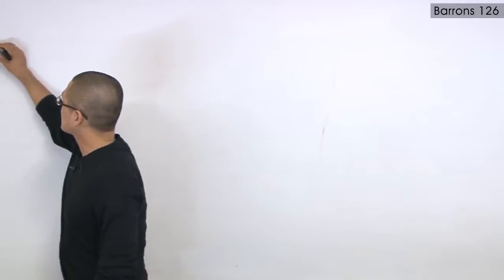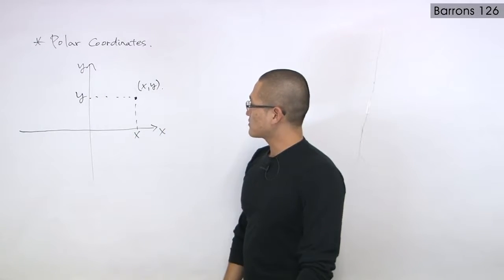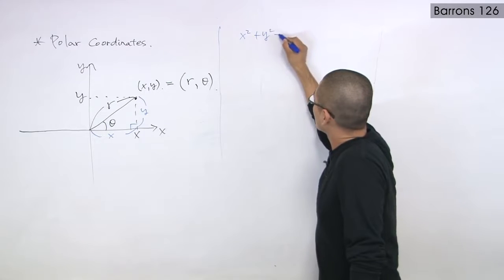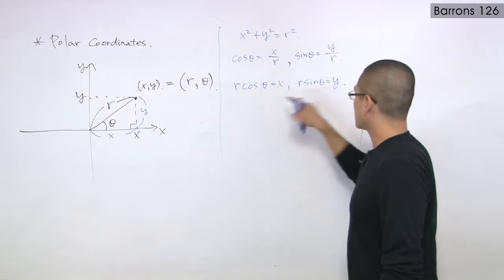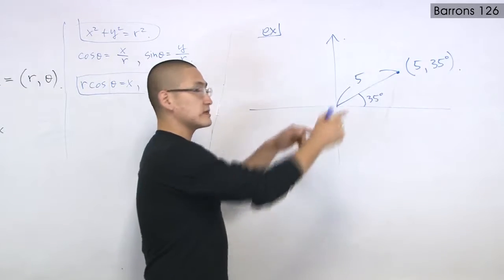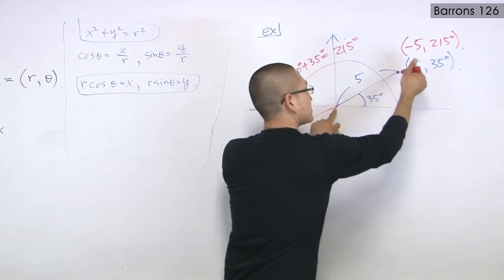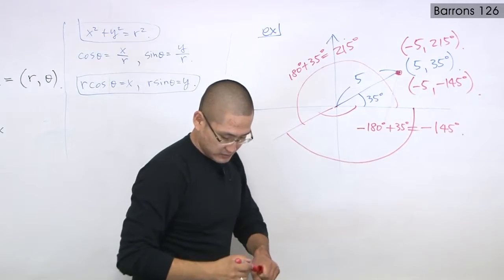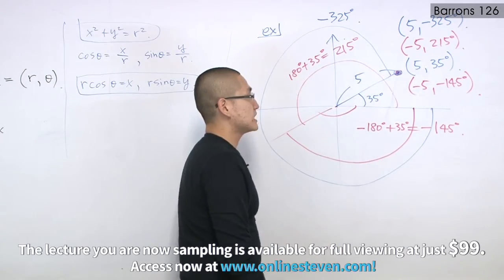Counting (how to get a 800 score on the SAT II Math2C)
Polar Coordinates, Three-Dimensional Geometry, Numbers and Operations: Counting